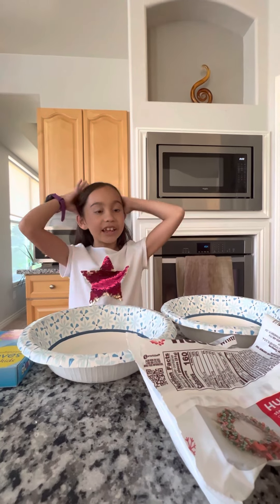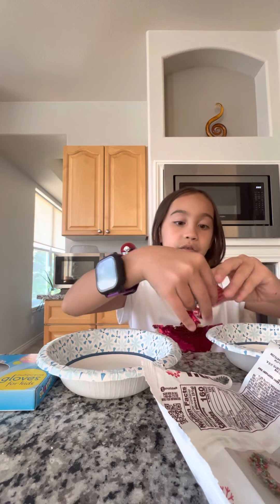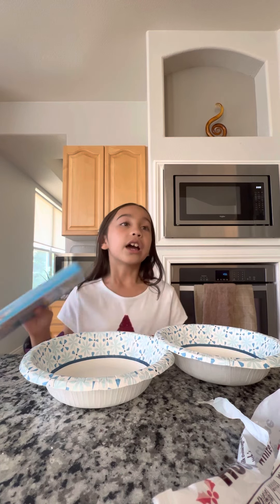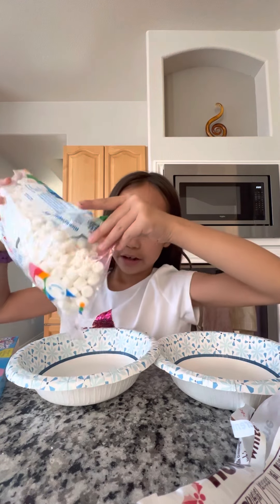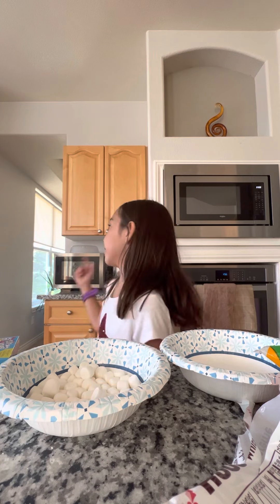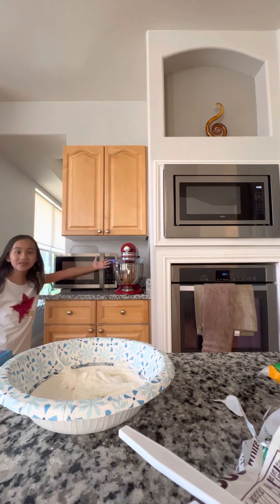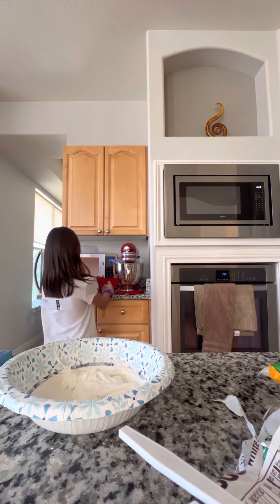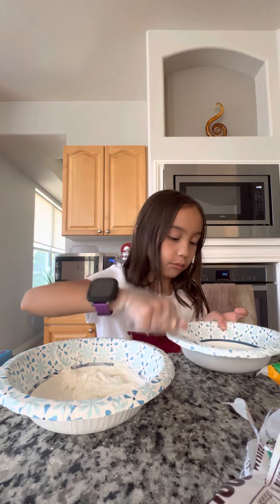Edible Chocolate Slime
Yummy slime you can eat..